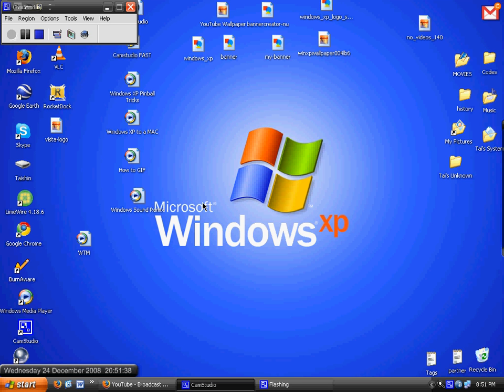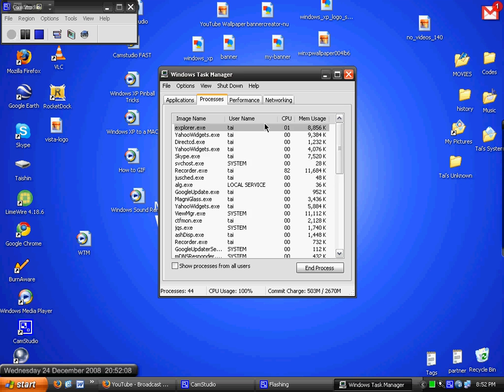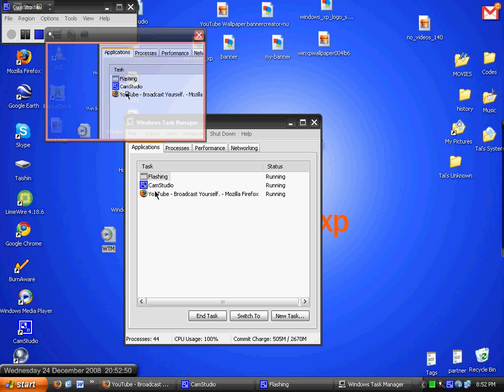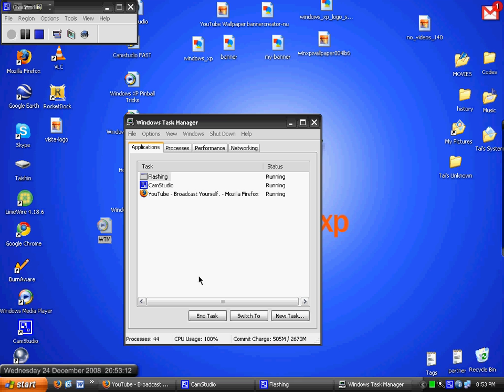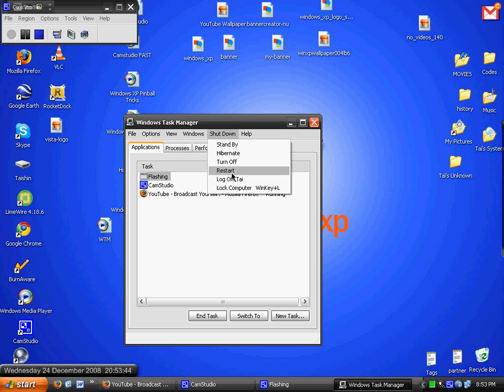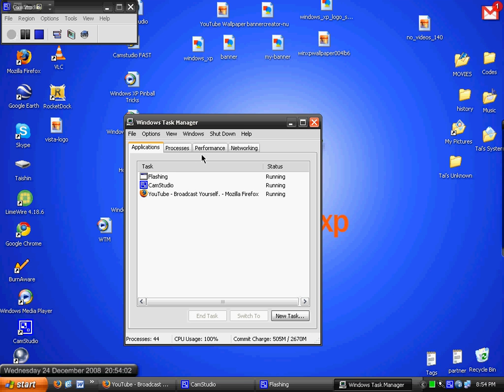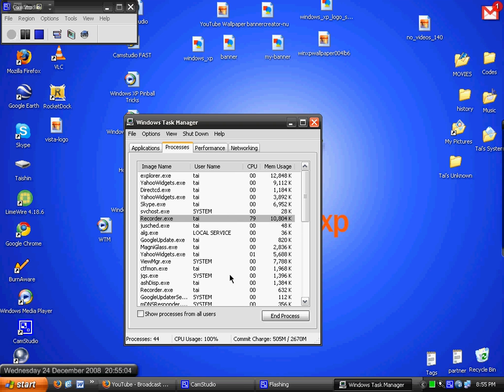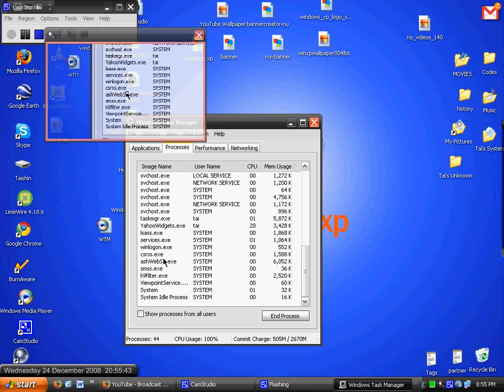Windows Task Manager Tips & Secrets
Enjoy! The cam recorder is messed up, so my voice is messed up too.